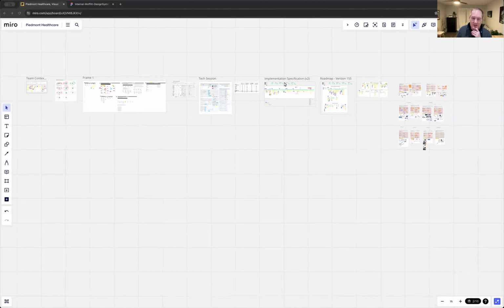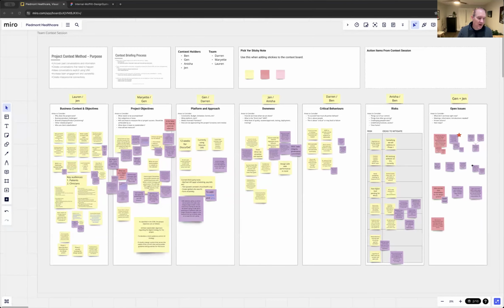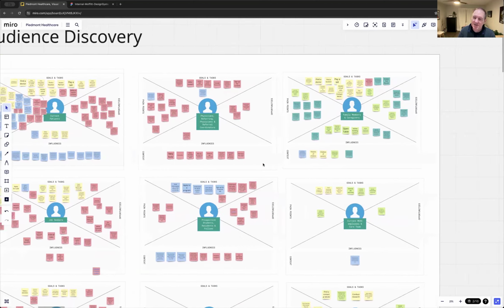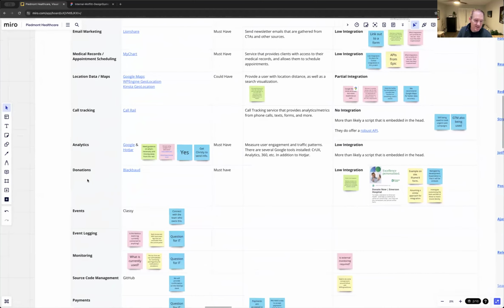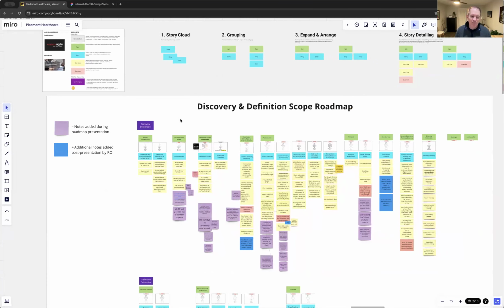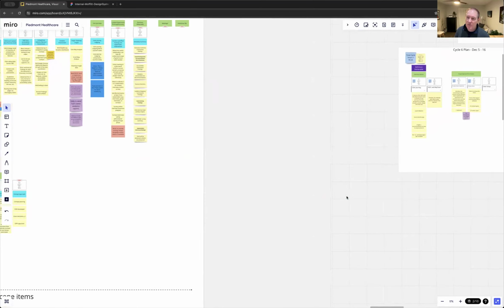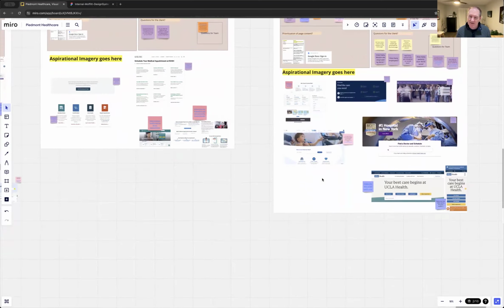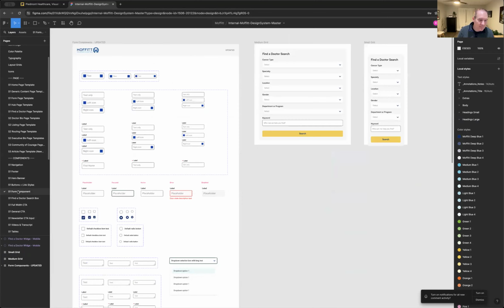Discovering what matters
Our discovery, definition and technology evaluation process.